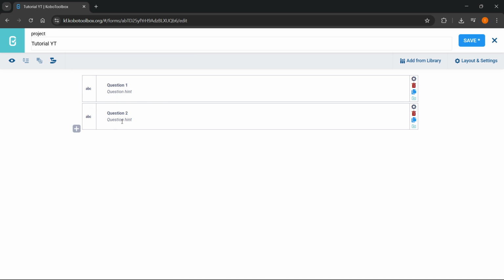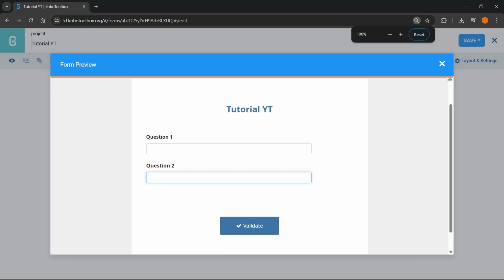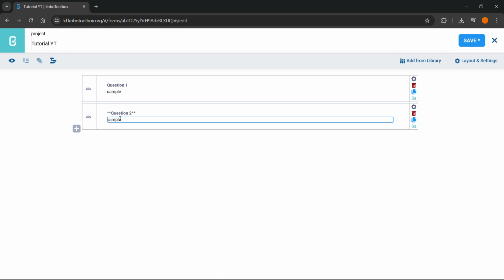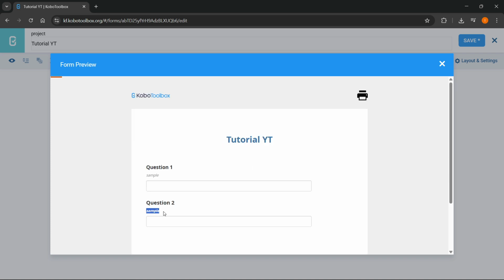How To BOLD TEXT In KoboToolbox (QUICK & EASY) 2026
In this video, I'll show you how to bold text in kobotoolbox. This is a full guide on how to format and emphasize your text within the KoboToolbox platform in 2026. In case you've been trying to make your text stand out in kobotoolbox, this is the video you need to see!